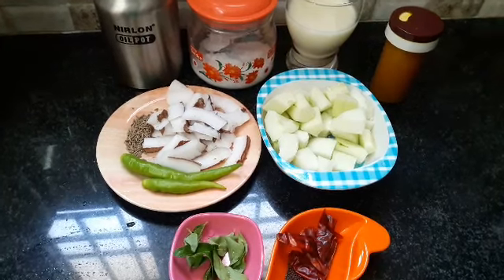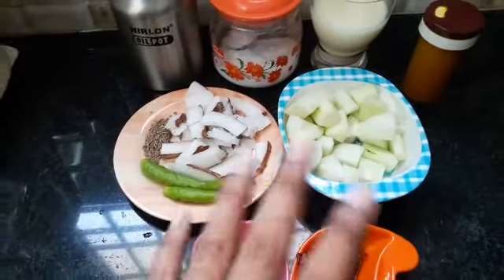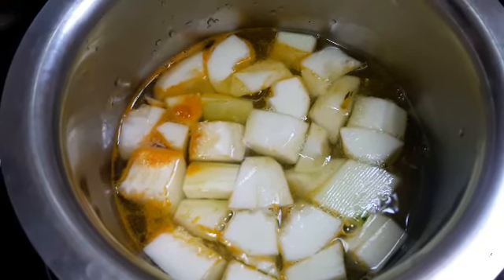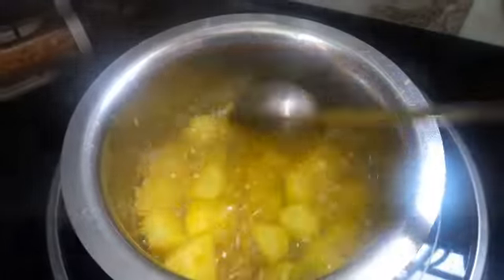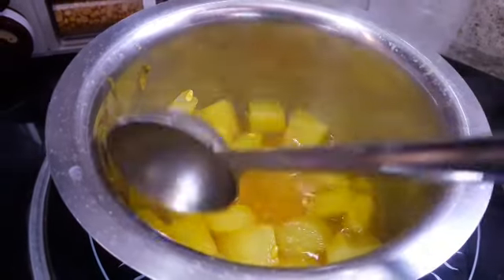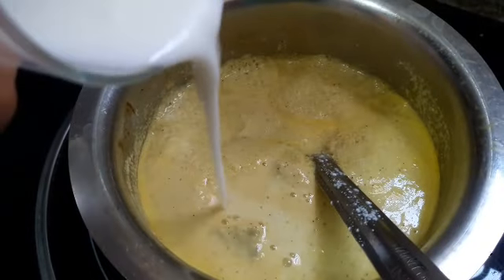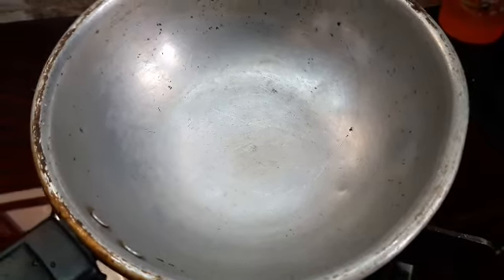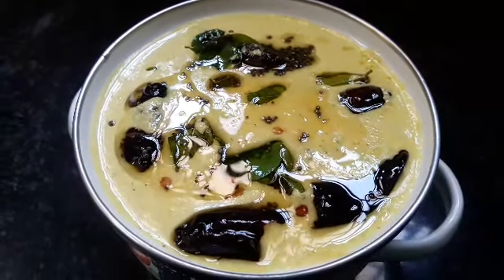Terrace Garden Cucumber | Cucumber More Kulambu | Moru Curry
This episode is on how to make more kulambu.
I have used fresh cucumber from my little terrace garden.

Product suggestion
Vegetable peeler
Cucumber spiral slicer
Cucumber seeds for terrace gardening

All about Home, living, health, parenting, gardening, organizing .